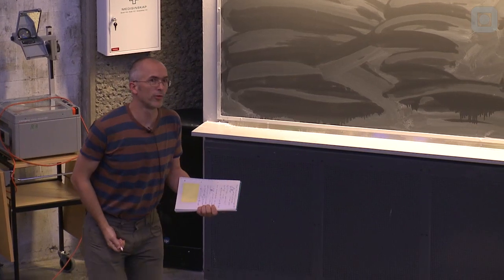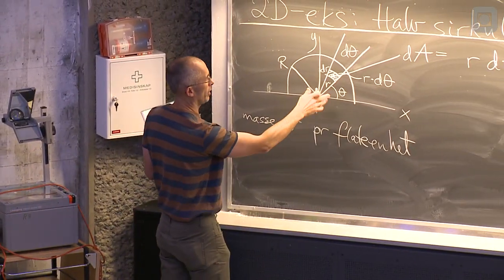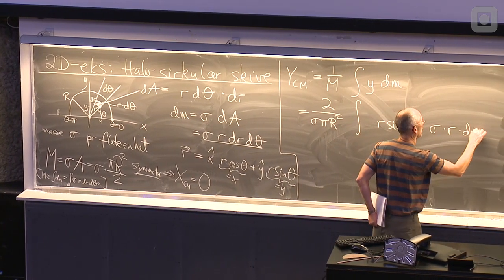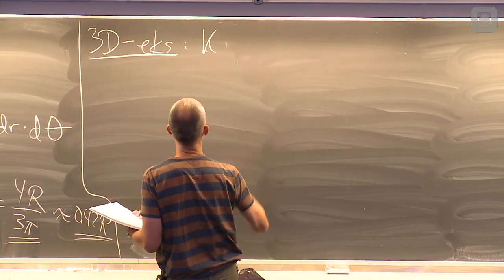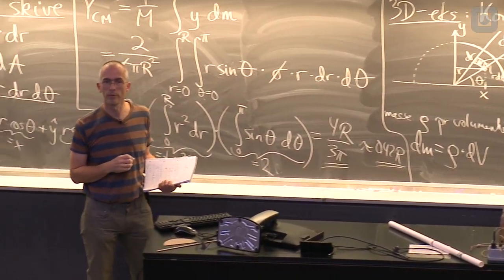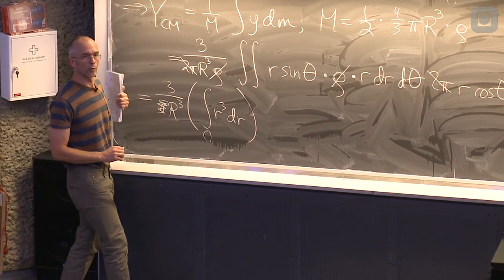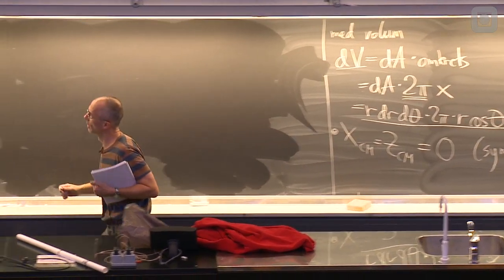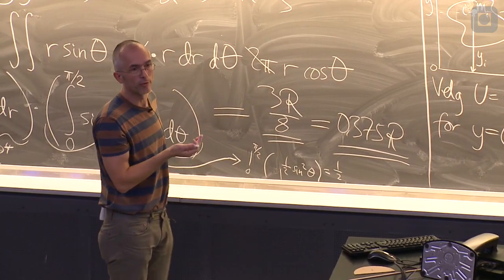19: Tyngdepunkt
Jon Andreas Støvneng: Definisjon av massesenter/tyngdepunkt. Kontinuerlige
massefordelinger. Eksempler.